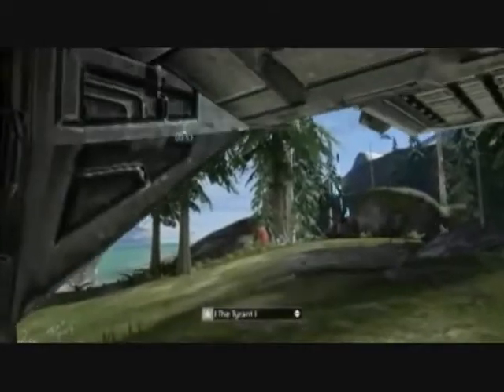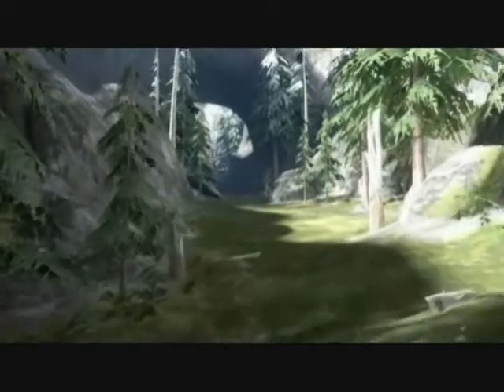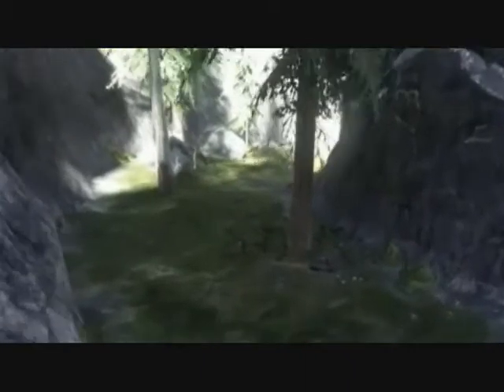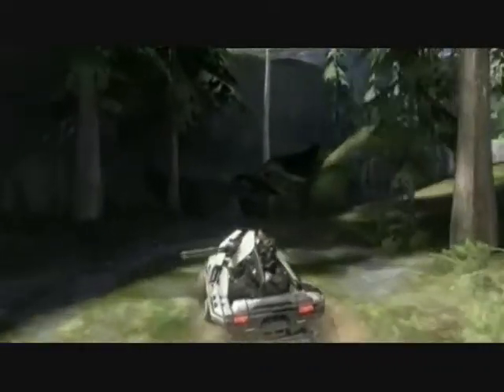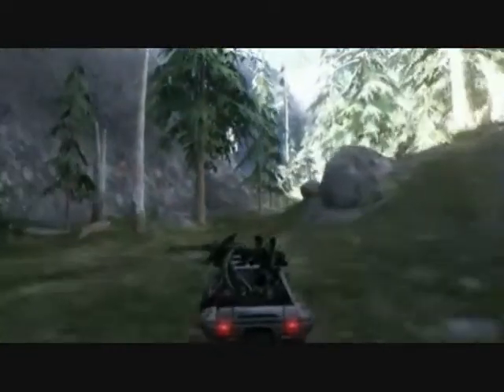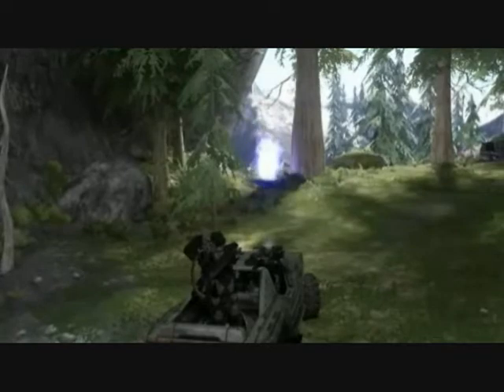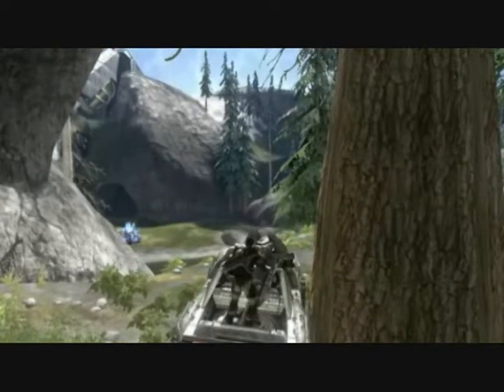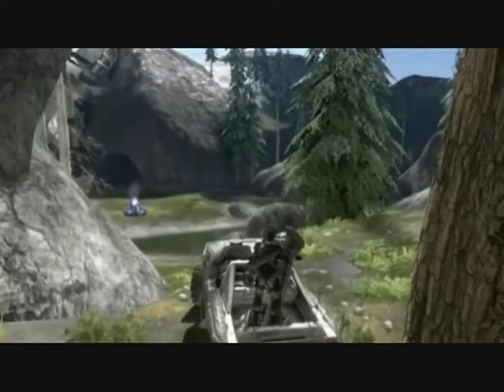Halo 3 Mythic Convenant (SLASO) Walkthrough by Tyrant122312 (pt. 1)